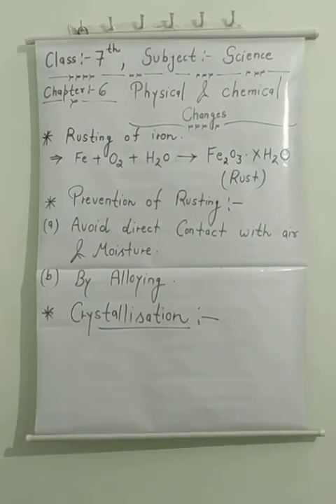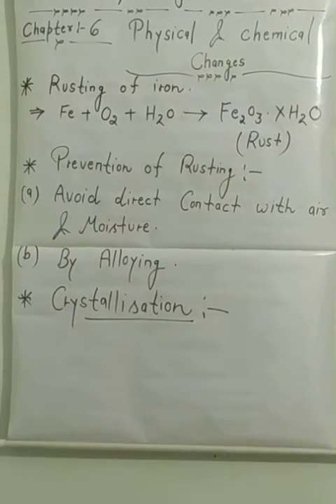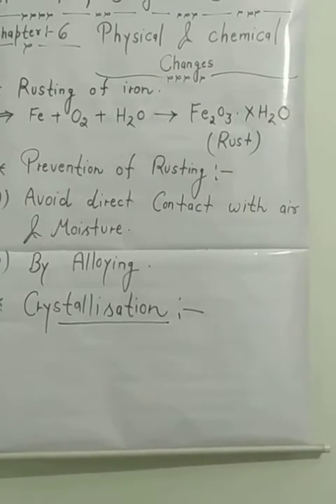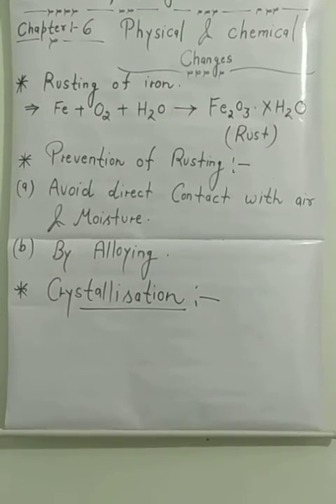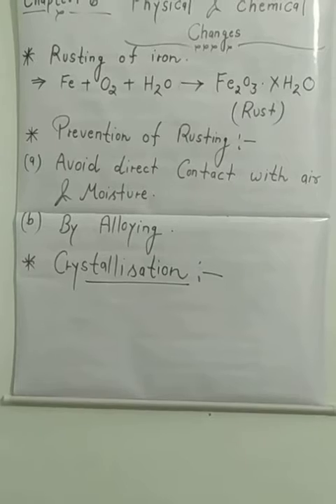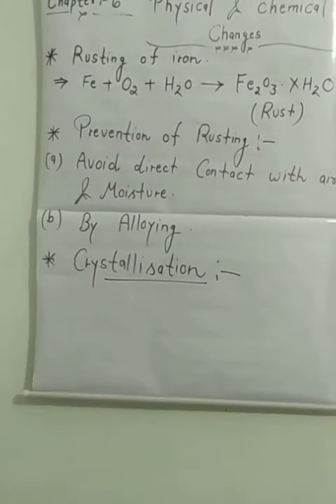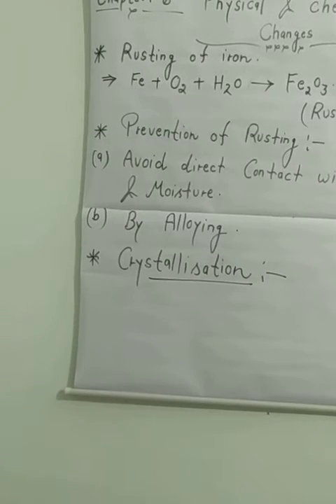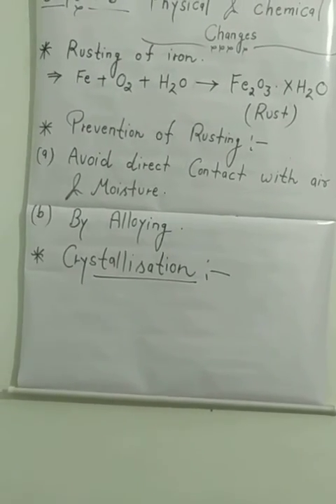Class-7, chapter-6, Physical and Chemical Changes, part-2...